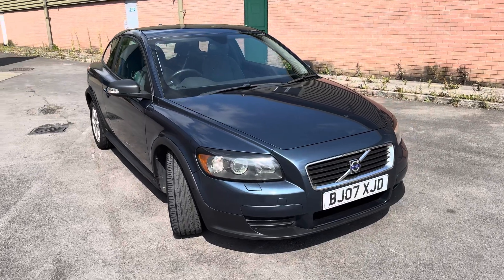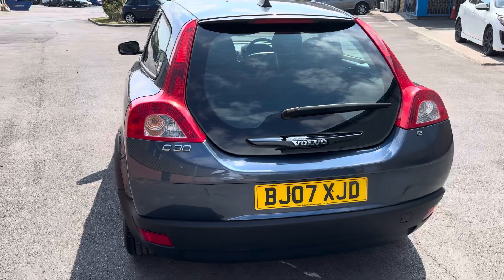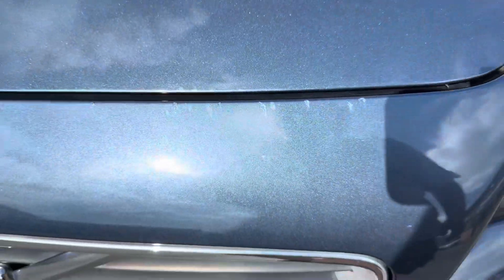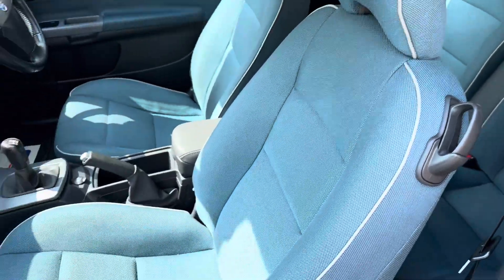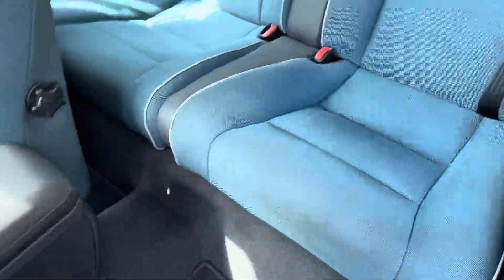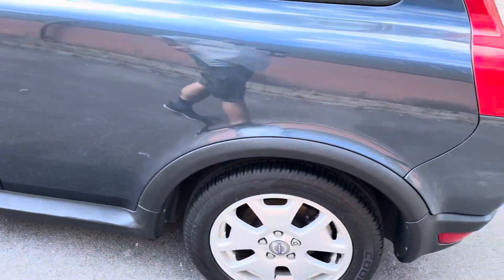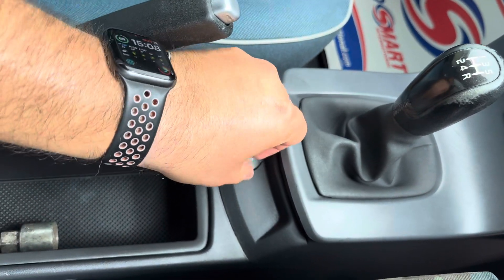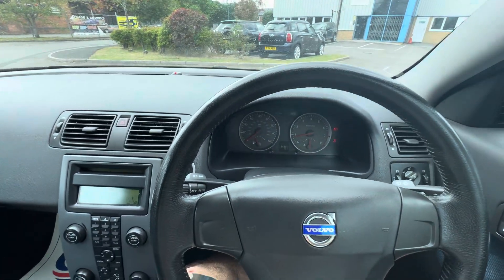2007 Volvo C30 S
Here we have a 2007 Volvo C30 S with a 5-speed manual gearbox, 1.6-litre Petrol engine, 99 BHP and a top speed of 115 MPH. The car has traveled a total of only 95.961 miles, it has a good service history and it’s just been serviced. It comes with a valid MOT until 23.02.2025 and the road tax is £305 per year. This is a fantastic family car offering ample room for all passengers and a decent sized boot. In terms of fuel efficiency you can expect to get 34 MPG around town and a fantastic 49 MPG on a motorway run. The car comes with, Heated Seats, A/C, Aux, Electric Windows and Mirrors, Radio CD, Trip Computer, Etc. If you are interested and would like to book a viewing, do not hesitate to contact me. Part Exchange considered. Thank you.